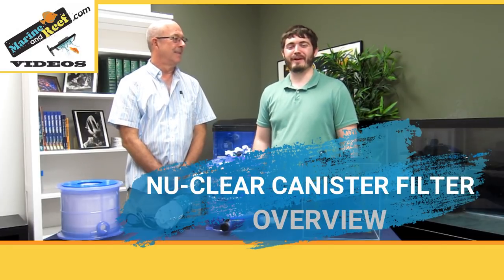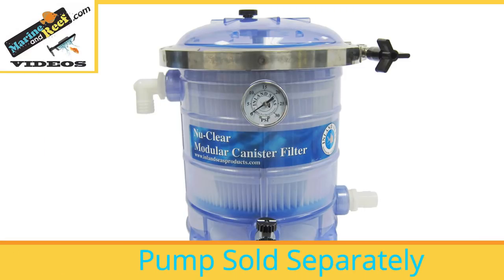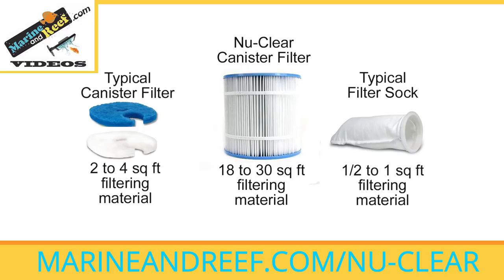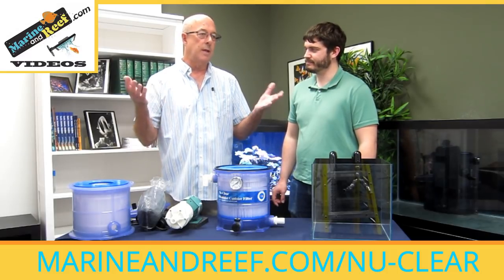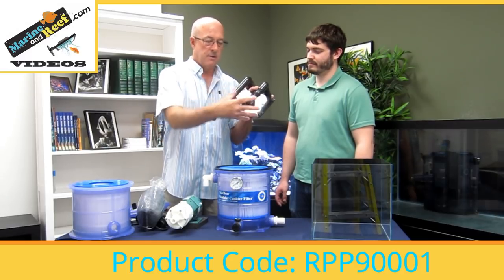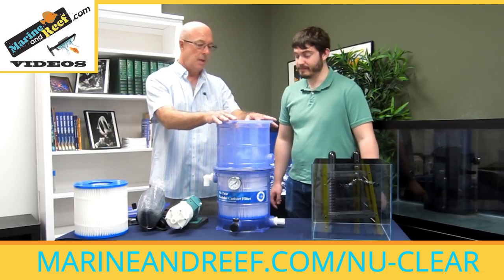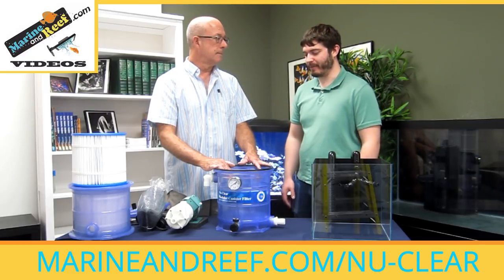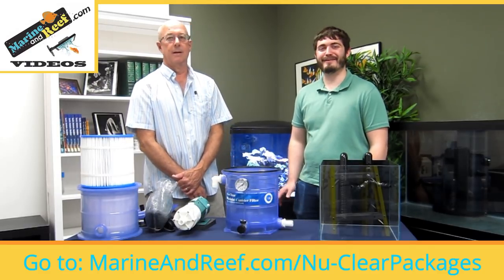Nu-Clear Canister Filter Overview from MarineAndReef.com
Jaron speaks with Paul from Inland Seas, the manufacturer of the Nu-Clear Canister Filters. The Nu-Clear Filters are professional quality filters for the hobbyist. They discuss why you should use a Nu-Clear Filter and how to use it. Jaron introduces some MarineAndReef.com Nu-Clear Aquarium Filtration Packages that include Iwaki Pumps and plumbing parts and make it easy to set up a Nu-Clear Filter.

MORE on MarineandReef
 MarineAndReef.com/Nu-ClearPackages and MarineAndReef.com/Nu-Clear